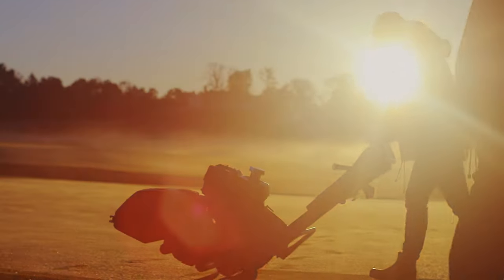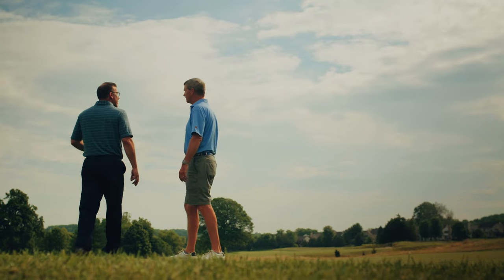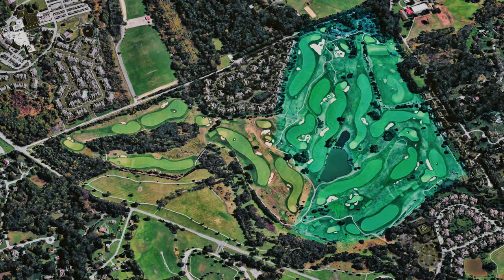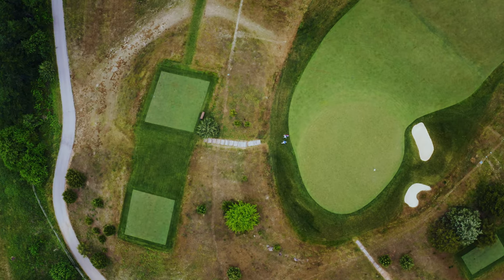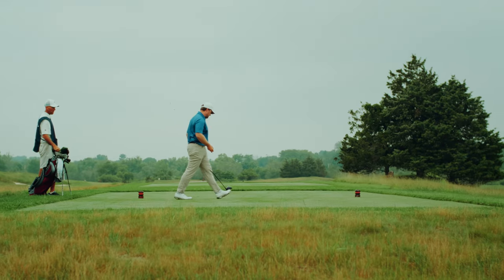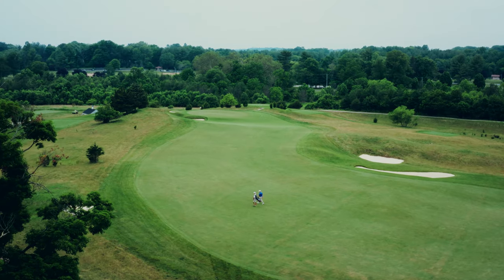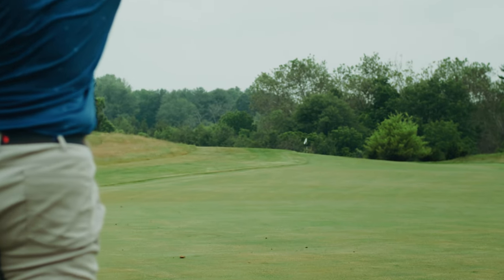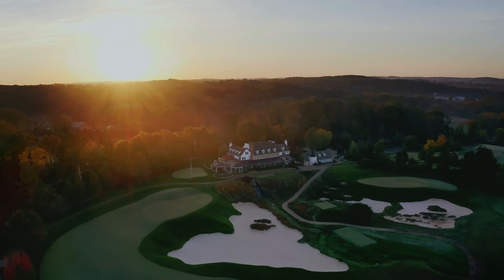Gil Hanse Mini Documentary - Applebrook Golf Club | Forge Apollo - Video Production Company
⛳ It's an incredible experience to have a golf course architect walk you through their course design. We're honored to have captured this interview with Applebrook Golf Club's golf course designer, Gil Hanse of Hanse Golf Course Design.

Watch our video and tag a golf player in the comments 🏌‍♂️

Visit forgeapollo.com to learn more about our video production services.